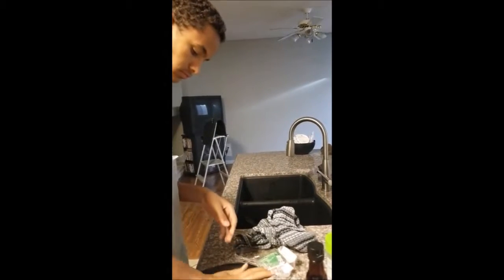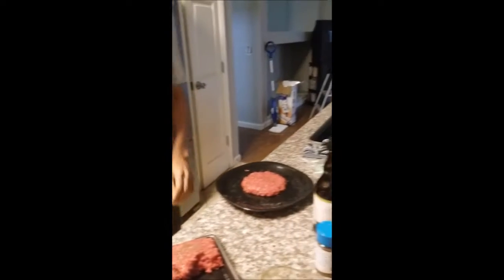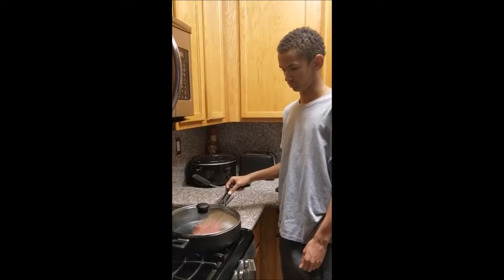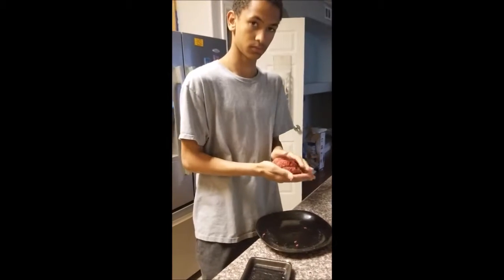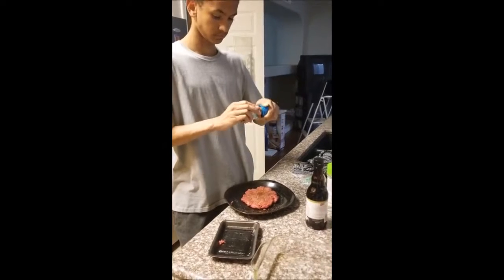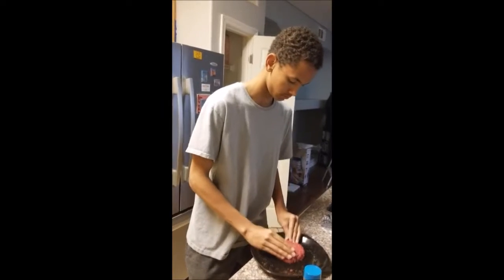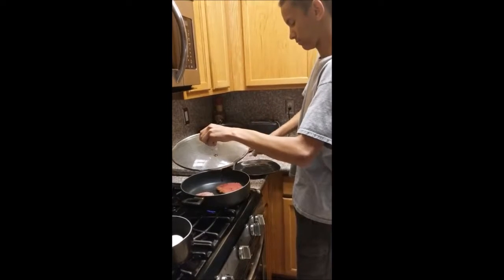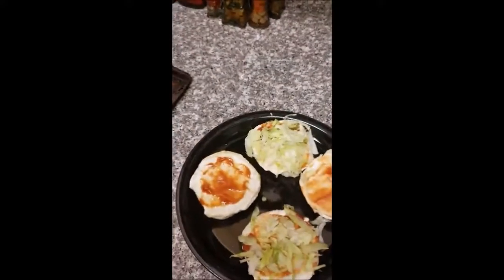Cooking with Chef Prime: Learning to make Burgers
So my decided she will teach me to cook and I told her to record it with her phone and this happened.